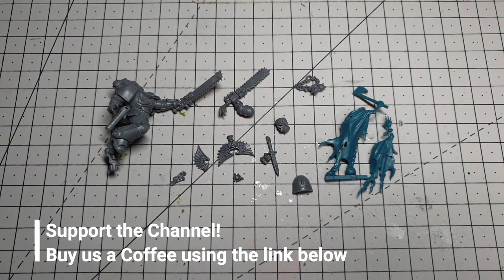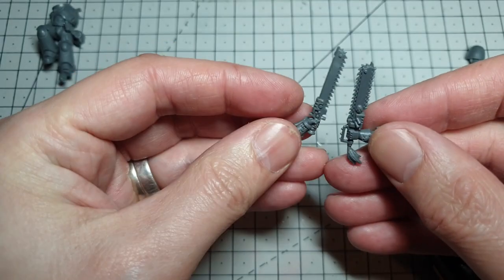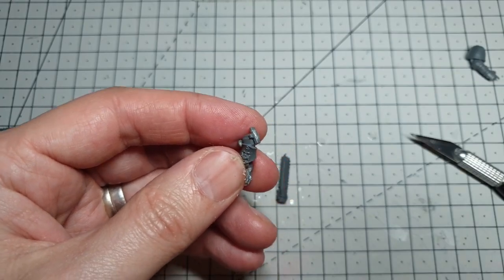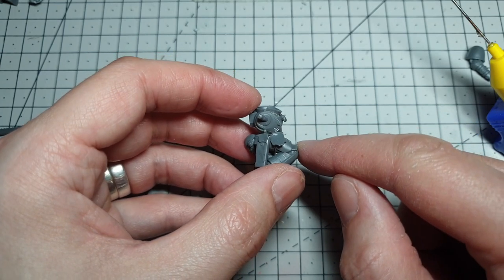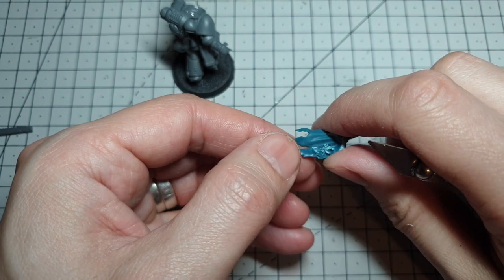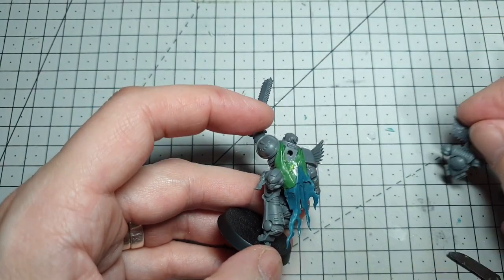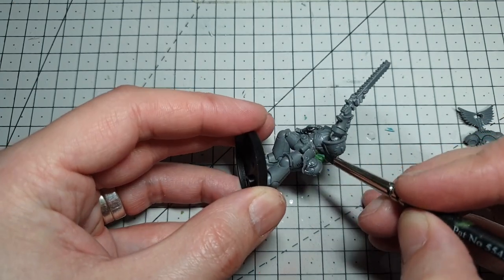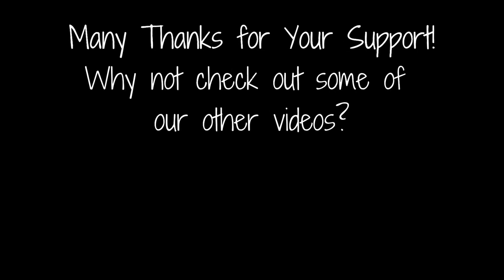Conversion Corner - Fleshtearers Chapter Intercessor Sergeant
Back again with another Space Marine chapter conversion, this time a Sergeant model for the Fleshtearers Chapter of Space Marines.

All proceeds go to keeping the bits box stacked up so I can bring  you more cool conversions.